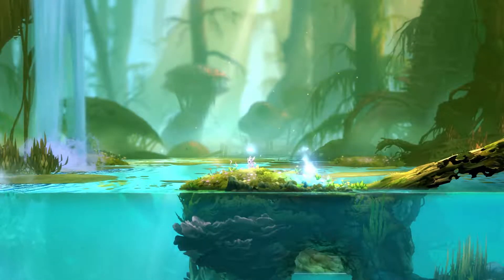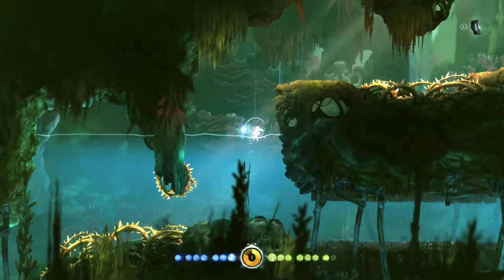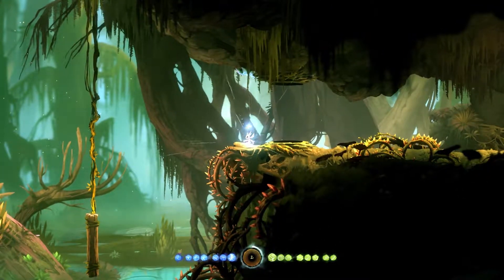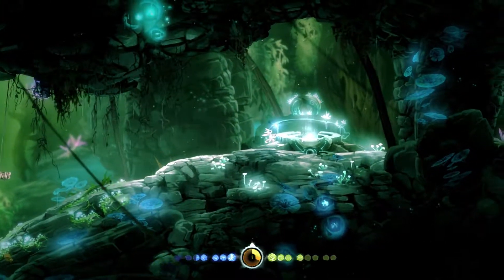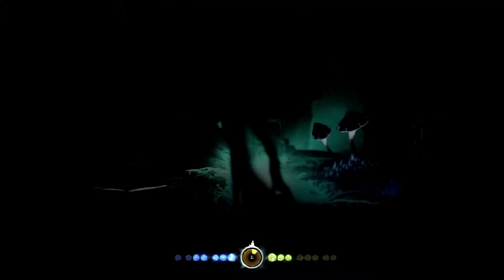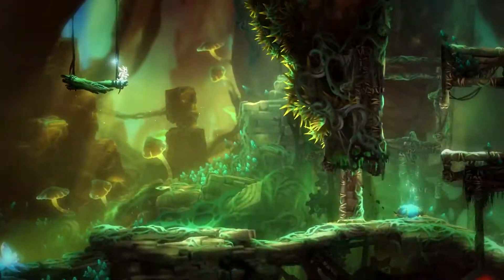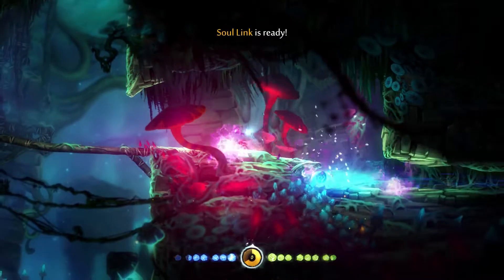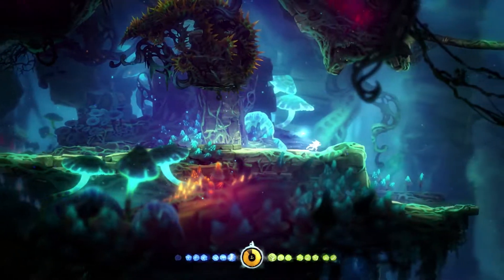Ori and the Blind Forest [Part 6] - Waterworld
With Kevin Costner restored, we continue to collect new abilities and explore new locales!